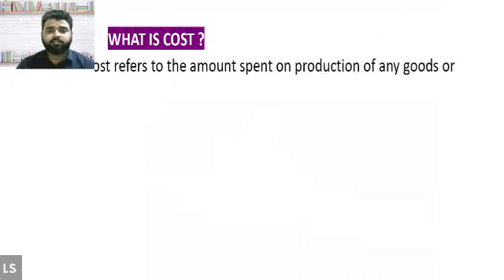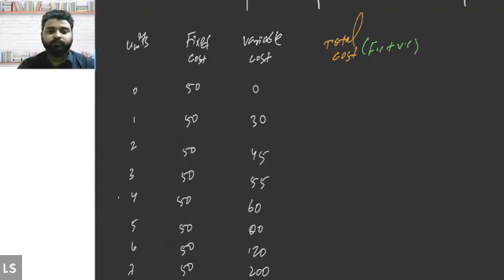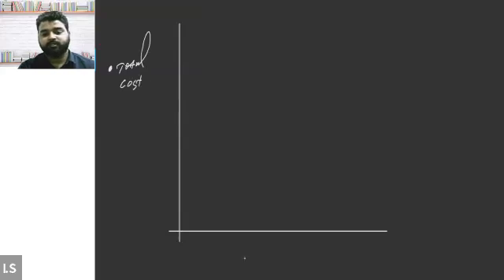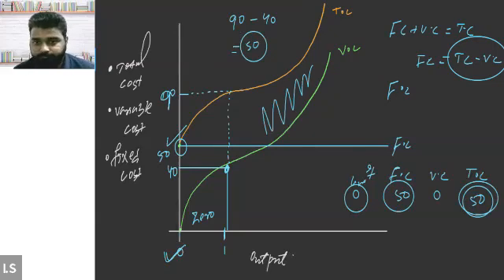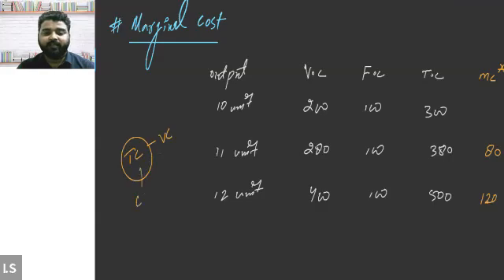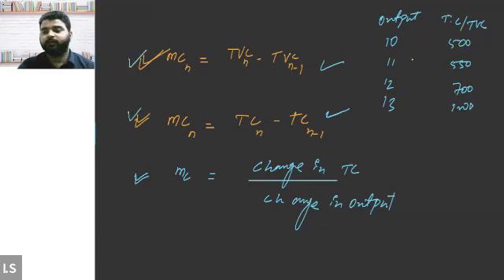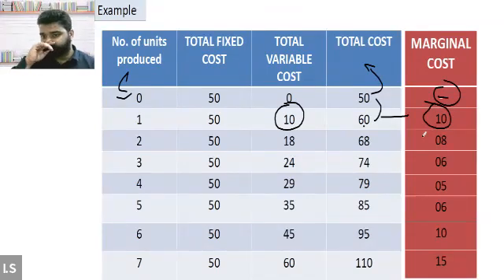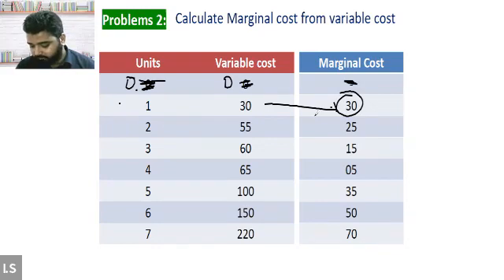Learnivio | Concept of Cost | Economics | Lect 65 | Riyad Batch | 27-01-2022